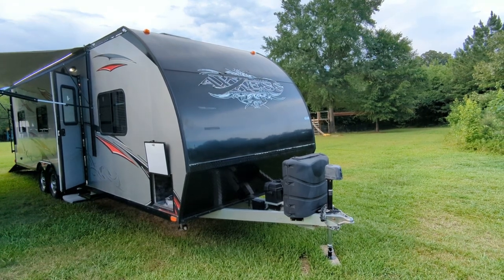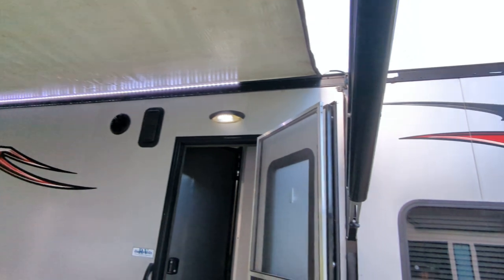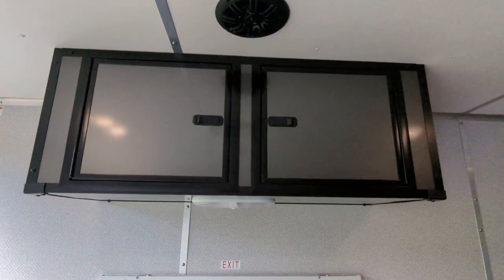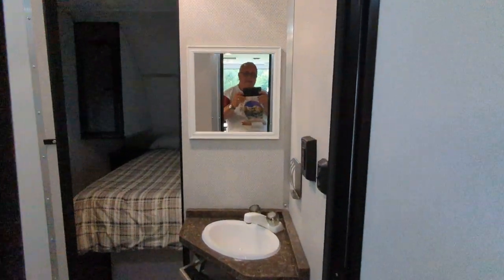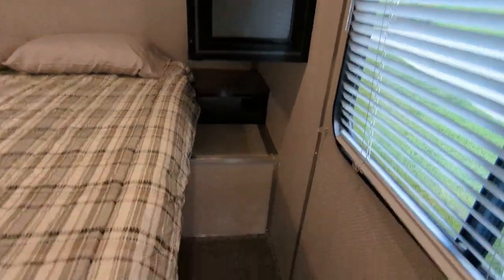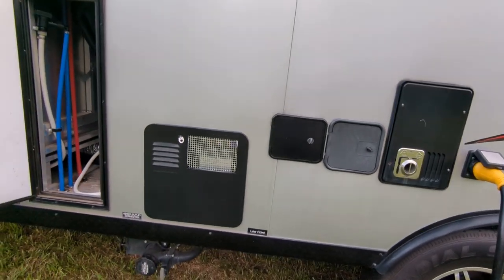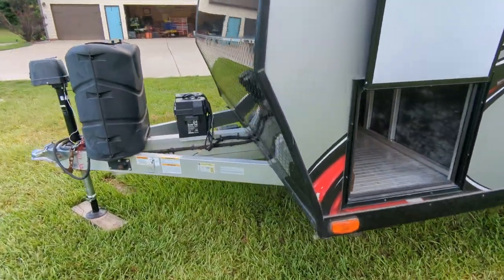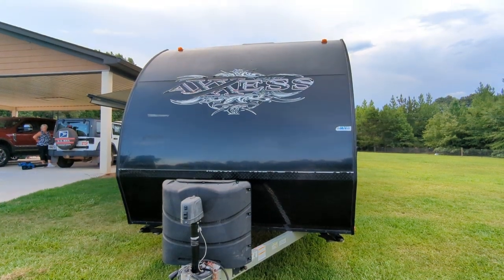2015 Living Lite Axxess. 8.5x30 Toy Hauler